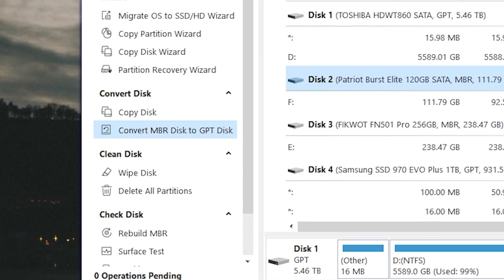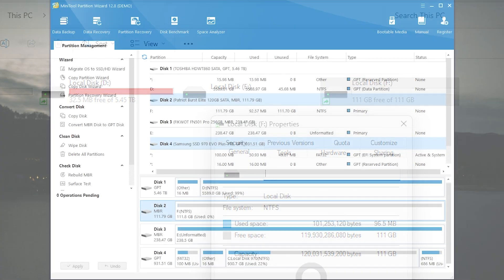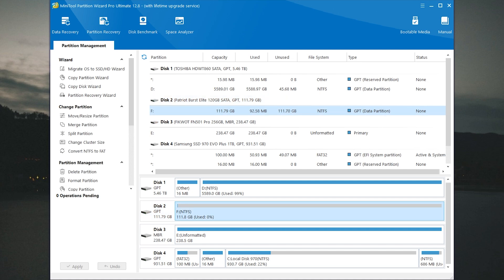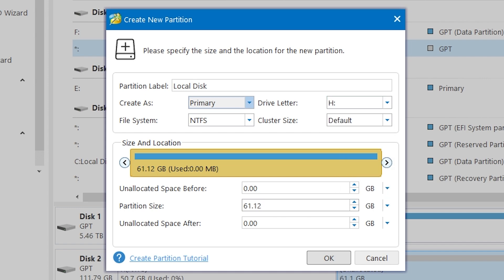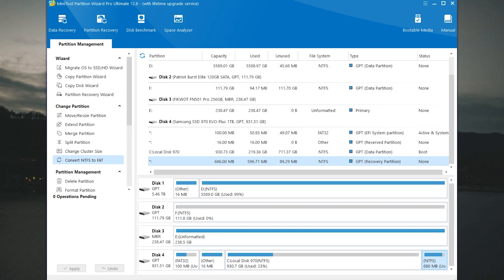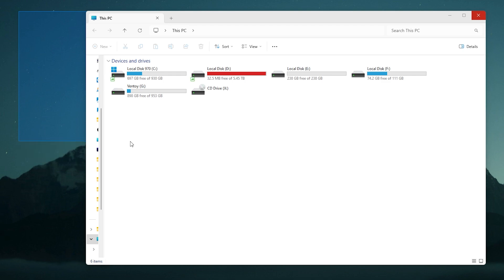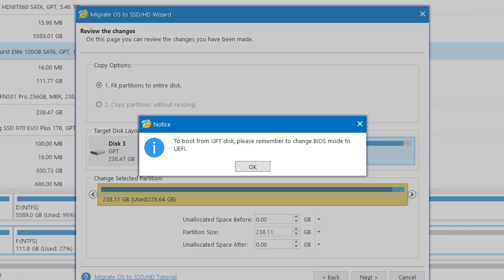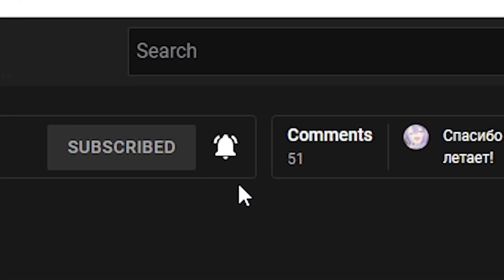How to Easily Convert GPT to MBR or Vice Versa? MiniTool Partition Wizard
New Modern PC specs:
🖥️ CPU Intel 14900K
🖥️ AIO Cooler Arctic Cooling Liquid Freezer II - 420 A-RGB
🖥️ GPU NVIDIA RTX 4070 GIGABYTE Windforce OC 12GB
🖥️Motherboard Asus ROG Strix Z790-H GAMING WIFI
🖥️RAM Kingston FURY Renegade Silver RGB [KF560C32RSAK2-32] 32 ГБ
🖥️Case Thermaltake View 71 TG RGB
🖥️SSD NVME (PCI E 4.0) Samsung 980 Pro 2TB
🖥️SSD NVME (PCI E 3.0) Samsung 980 EVO 1TB

My Second PC specs:
🖥️GPU: Gigabyte Eagle OC NVIDIA RTX 12Gb

In today’s video I’m gonna show you how to easily convert GPT to MBR or MBR to GPT. Good luck!